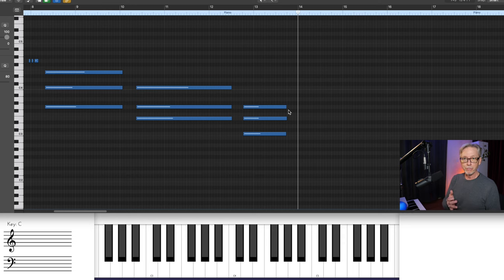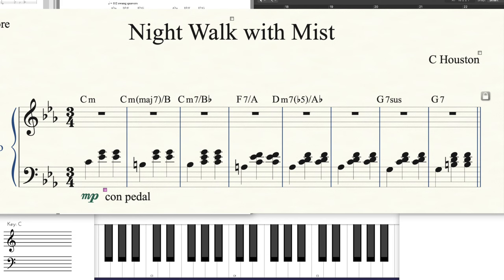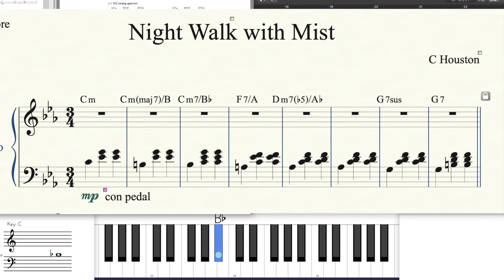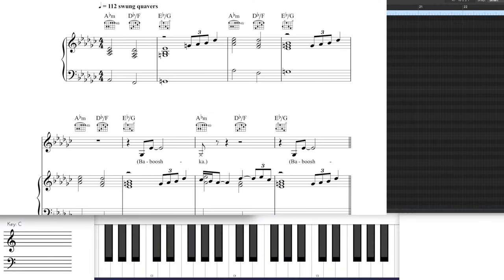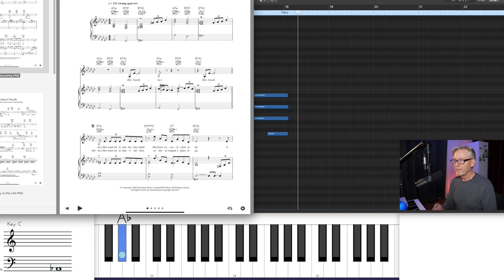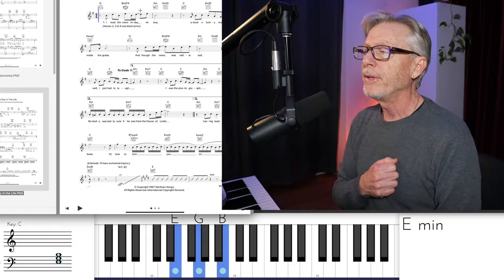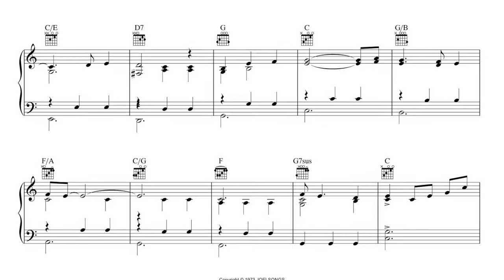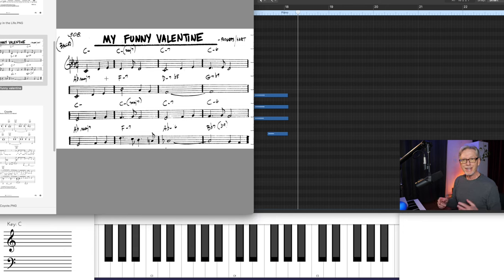Slash Chords - Total Control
What's a slash chord? or, more accurately, what ISN'T a slash chord?
00:00 intro
01:14 basics
03:03 song examples
05:16 Babooshka
05:53 A Day in the Life
06:56 Piano Man
07:32 My Funny Valentine
08:20 violent slashes
10:17 Coyote
12:40 final thoughts